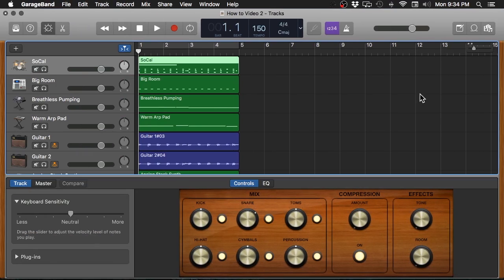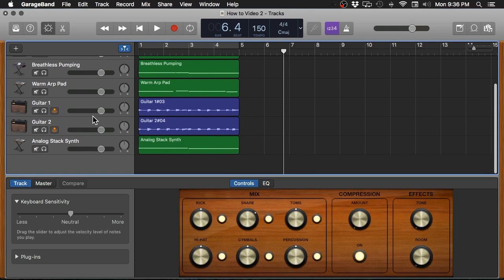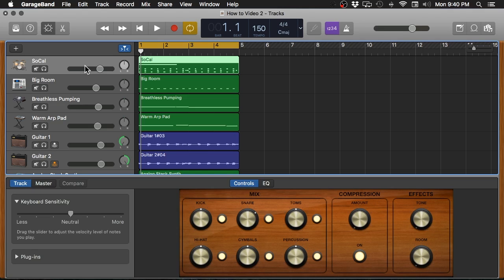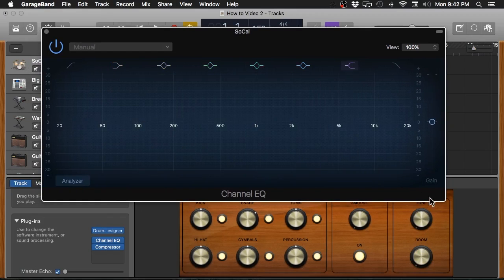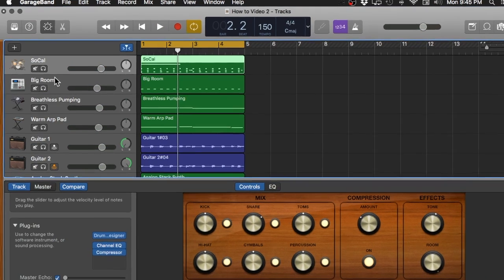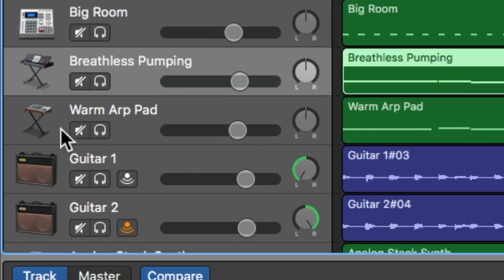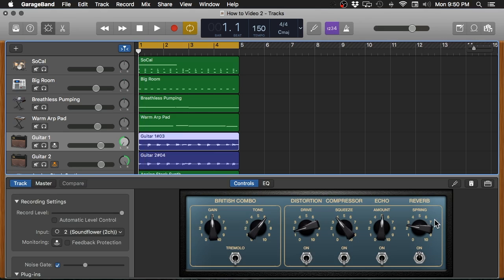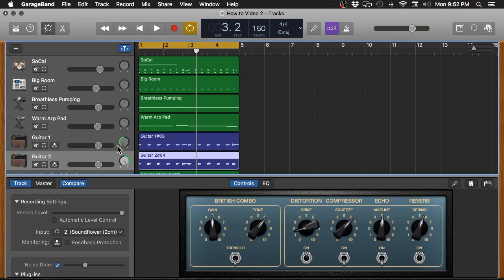How To Garageband – Easily Start Mixing Your Music in Apple Garageband (For Beginners)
How To Garageband – Easily Start Mixing Your Music in Apple Garageband. Even if you are a complete beginner, learn how to easily start mixing your music in Apple Garageband right in your home studio. My “How To Garageband” video series is all about helping you understand how to improve your songs by mixing your tracks using the tools and quick controls available in garageband for mac.

There is a lot involved when mixing a song for professional release, but you can start, right now, to improve the overall balance and sound of your songs by mixing the different instruments using garageband. Plugins and effects like EQ, Compression, Reverb, Delay, and Distortion are all at your fingertips when you sit down at your Macbook Pro. Garageband’s easy-to-use controls allow you to start crafting a great sounding song without a steep learning